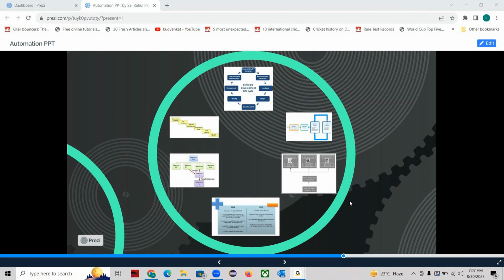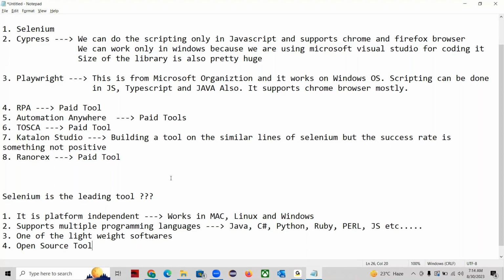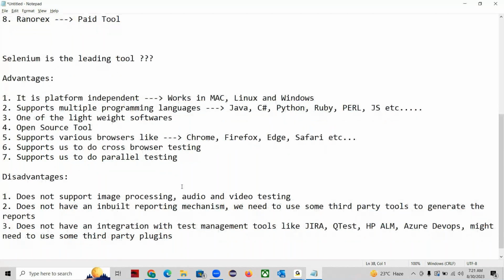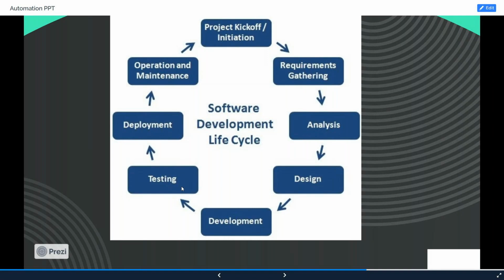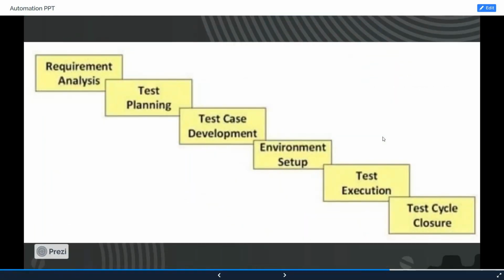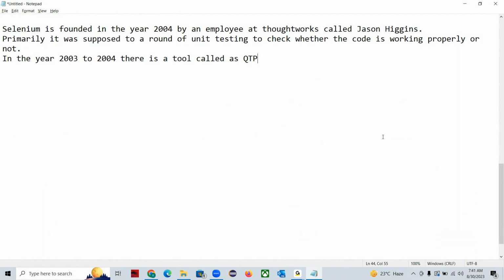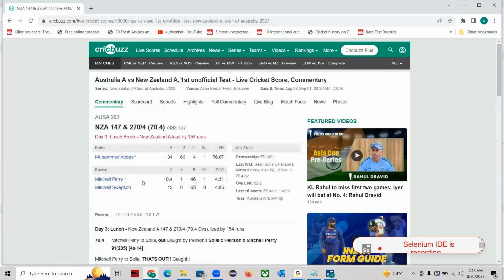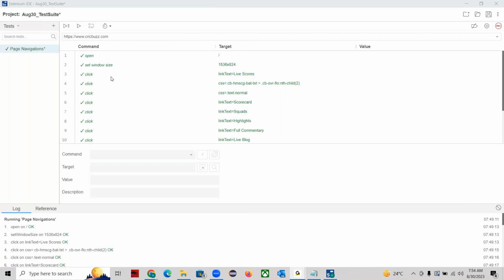Selenium with Java Day 1 Video On 30th August 2023. Call or WhatsApp us on +91-8019952427 to Enrol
Selenium with Java  Day 1 Video On 30th August 2023.

2) Cloud Performance Engineering in DevOps - Core to Master Level

9) SAPGUI protocol - Performance Testing for SAP applications Using LoadRunner

19)Automated Performance : End user experience , Monitoring and Jenkins Pipeline execution – Crash Course

28)Winning New Performance Testing Clients and Presenting Performance Test Proposals

29)Crash Course On Performance Monitoring – End User Experience of Web and Mobile Apps